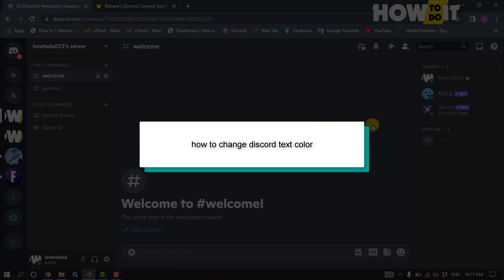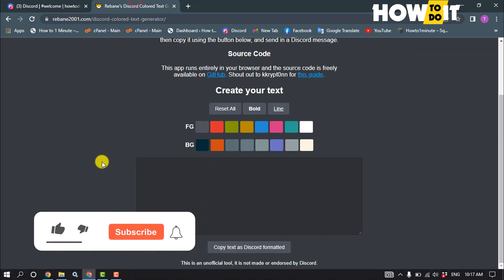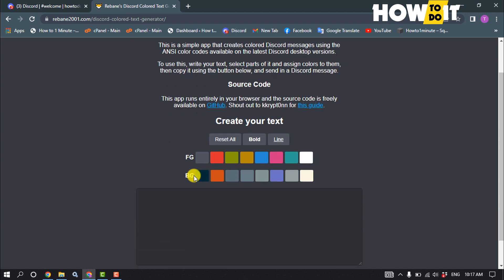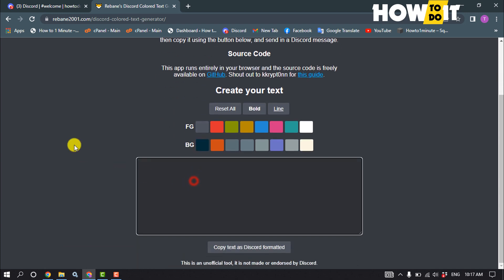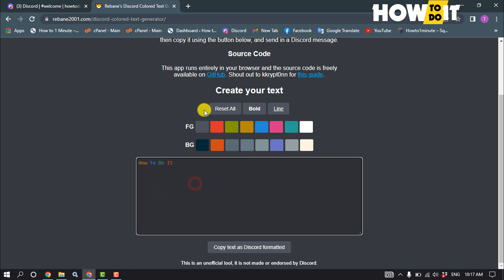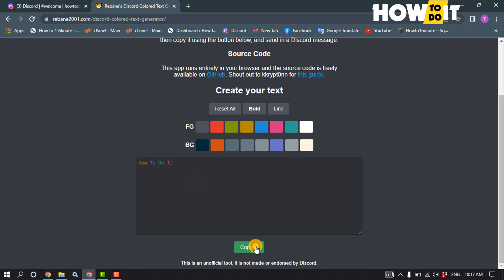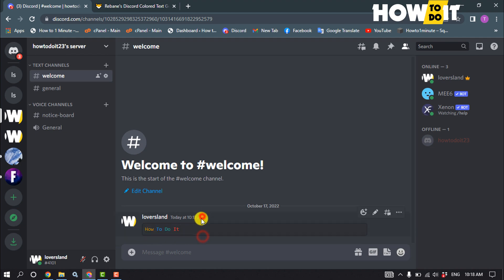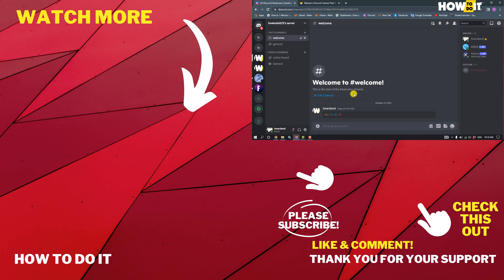How to change discord text color 2024 (Easy Guideline)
Elevate your Discord messages with vibrant colors! 🌈 Discover the secrets of changing text color within Discord, adding a personalized touch to your conversations. Dive into the step-by-step process of modifying text color to stand out in your servers. 💬✨

Step 1: Open Discord and navigate to the text box where you want to change the text color.
Step 2: Type the desired text within the backticks followed by your message.
Step 3: Add a special formatting code, such as || to change the color.
Step 4: Combine the formatting code with the text, e.g., ||YourText||.
Step 5: Preview your message to see the changed text color.

📖Chapters of How to change discord text color
00:00 - Introduction: Mentioning the topic of changing text color in Discord
00:04 - Opening Website: Instructing viewers to open a specific website for changing text color
00:15 - Website Link: Notifying viewers that the website link is available in the video description
00:21 - Typing Text: Demonstrating the process of typing text on the website
00:28 - Selecting Text Color: Showing how to select a color for the text
00:39 - Copying Text: Instructing users to click on "Copy text as Discord formatted"
00:47 - Pasting in Discord: Going to Discord and pasting the copied text
00:56 - Conclusion: Encouraging viewers to like, subscribe, and thanking them for watching
01:03 - End

🖌️ Discord Text Color: Customizing Messages ➡️ [Your Playlist Link]